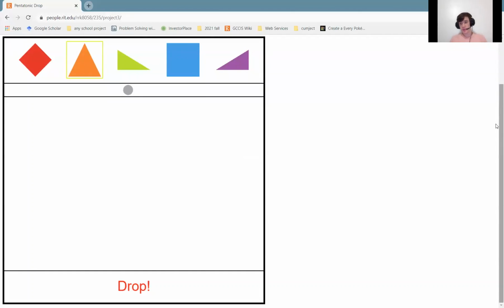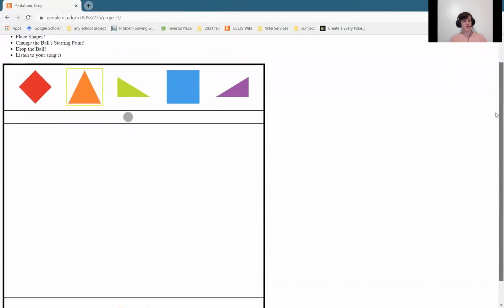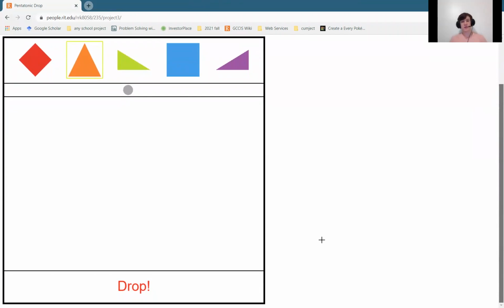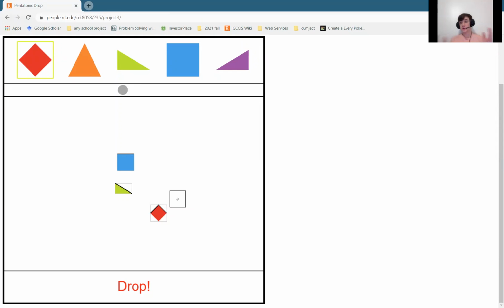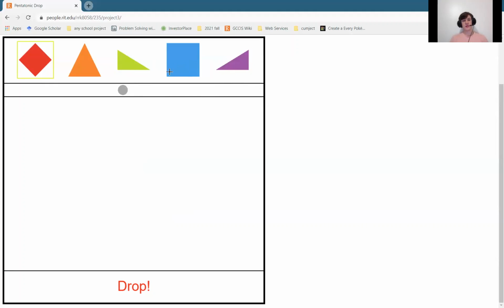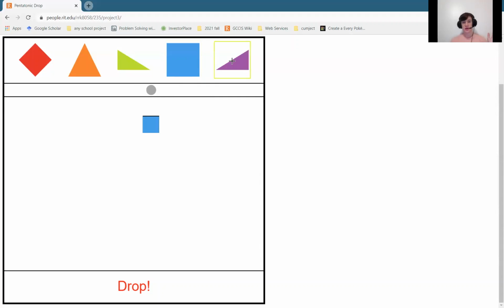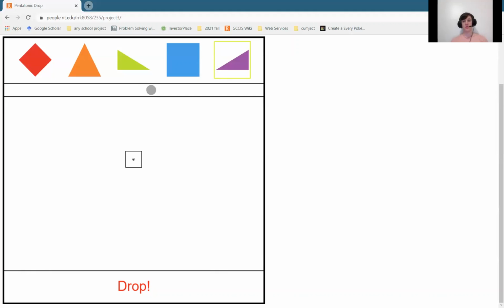IGME 235 Project 3 Demo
This was a project I made as my JavaScript web game for college class. I hope you enjoy! Link to the game is below: